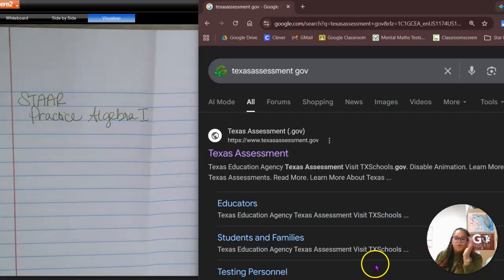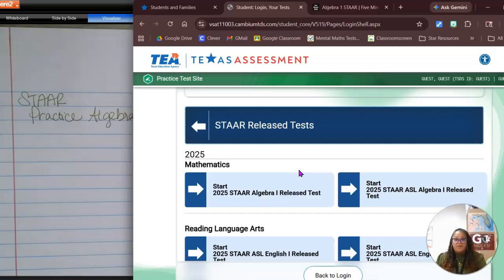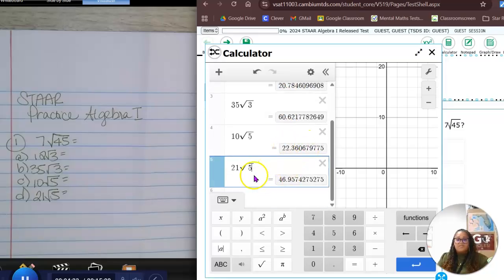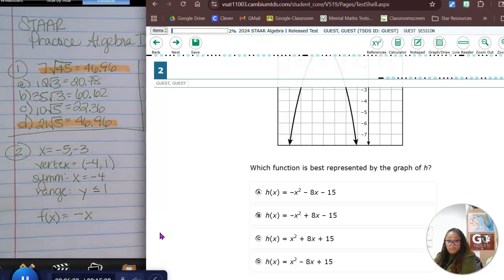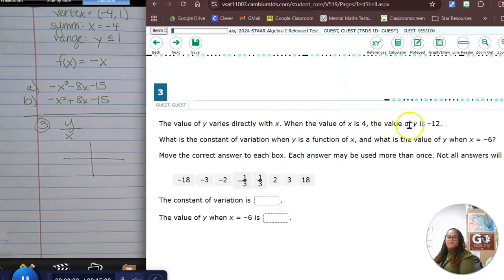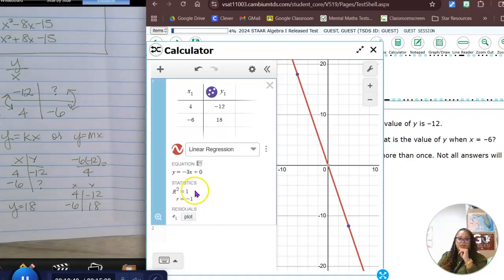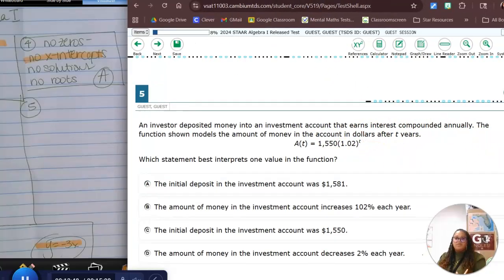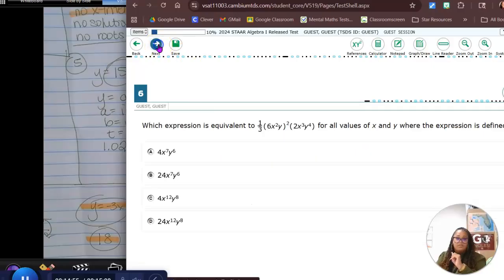STAAR Practice Part 1